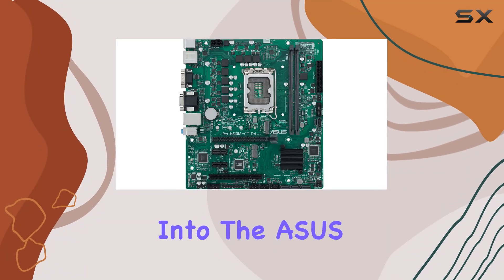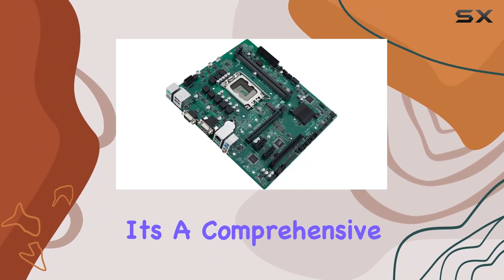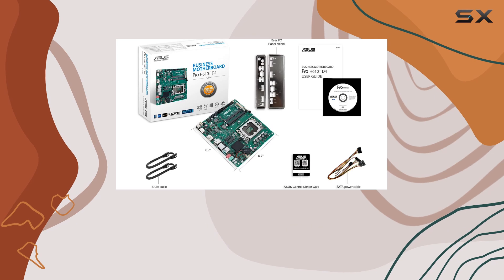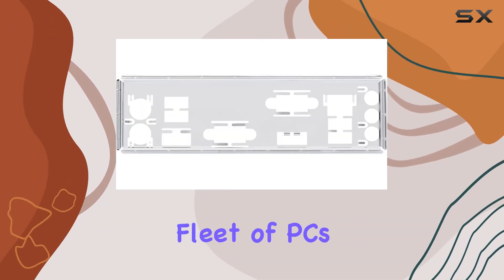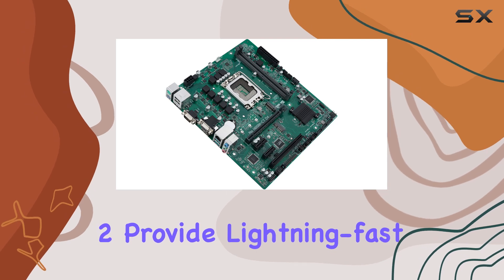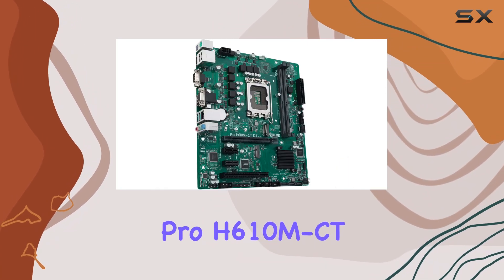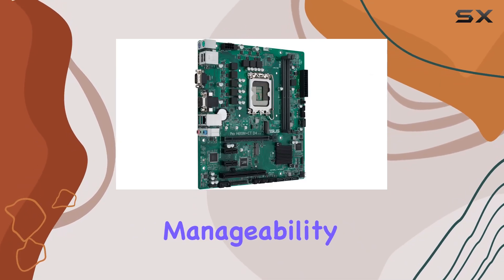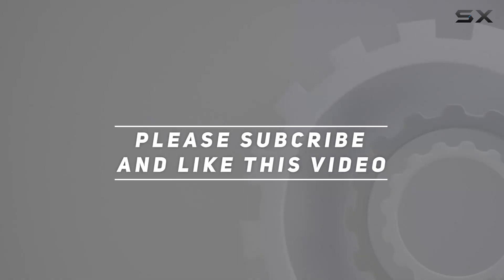ASUS Pro H610M-CT D4-CSM: Unveiling the Ultimate Business Motherboard!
0:00 Intro
0:06 Review

Things that we mentioned in this video:
ASUS Pro H610M-CT D4-CSM : B09XJQHN2H